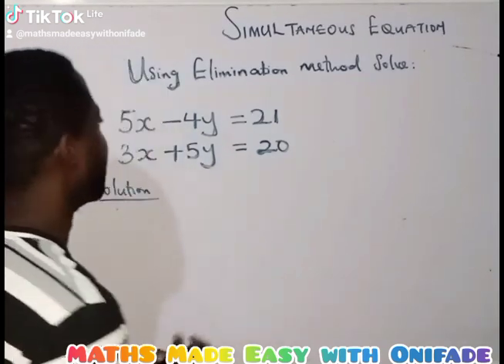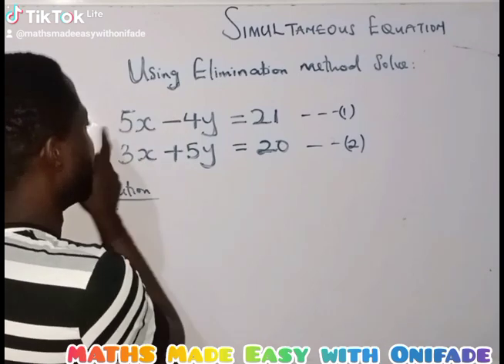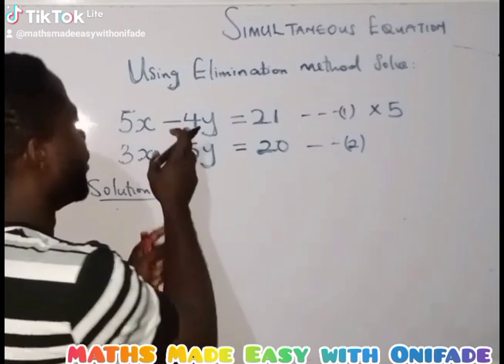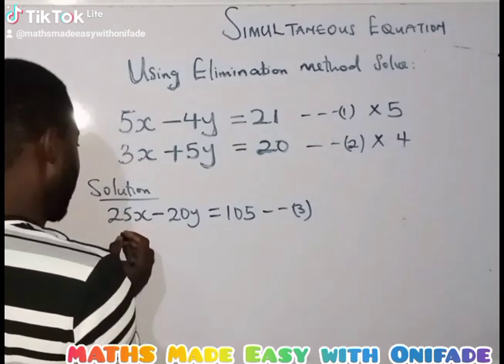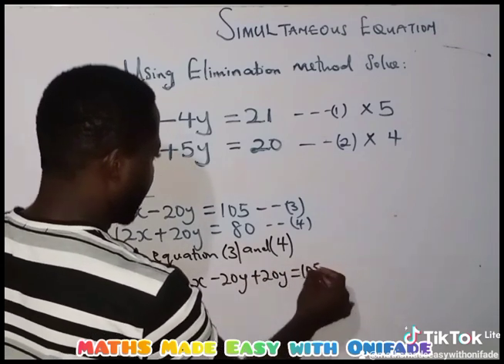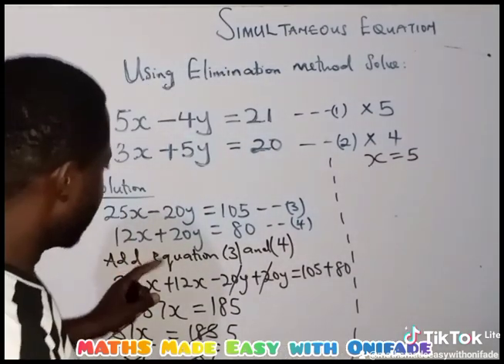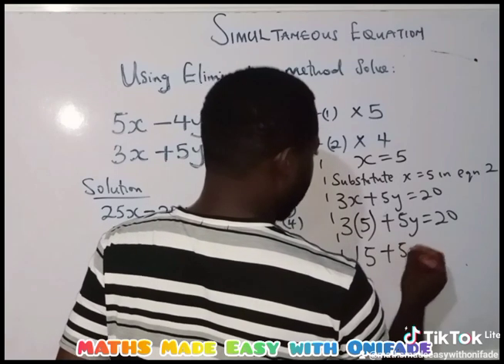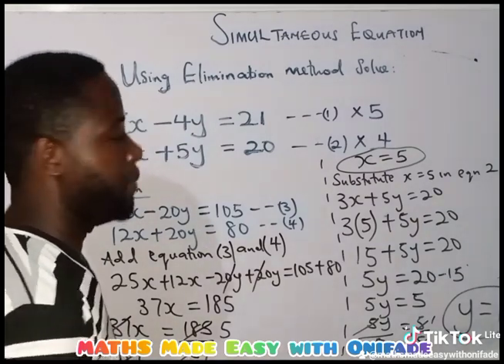SIMULTANEOUS EQUATION: Using Elimination Method.